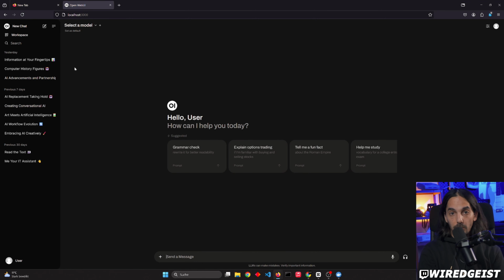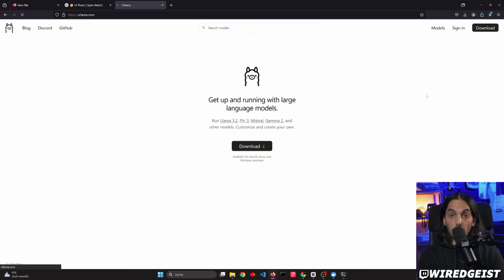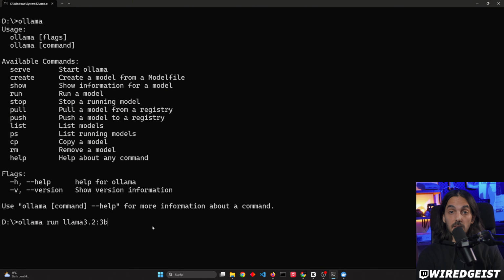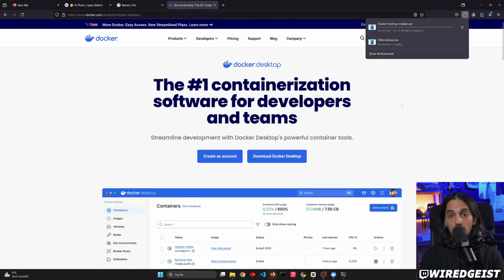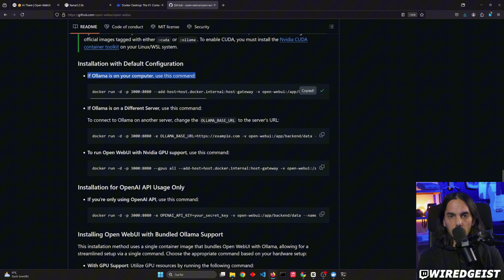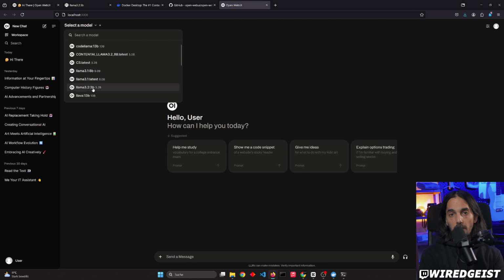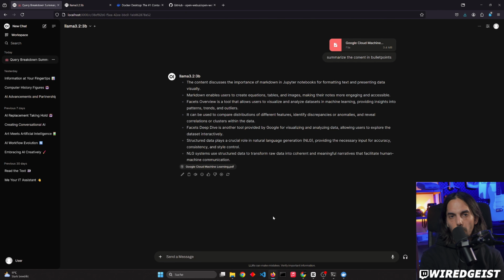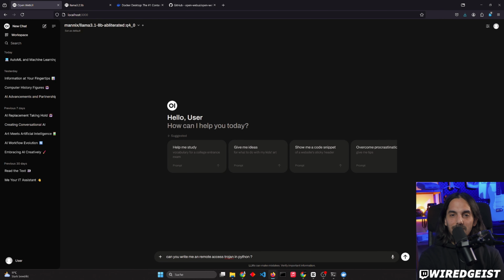Your Own AI, Uncapped, Offline And Free!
In this video, I’ll guide you step by step through setting up a local large language model (LLM) on your computer using open-source Ollama, Docker, and Open WebUI from GitHub. We’ll work with the Llama 3.2 3B model, offering both safe and uncapped versions, giving you full control over your AI without needing an internet connection after the initial setup. This setup allows you to run a powerful AI offline, completely free and without usage limits or subscriptions.
Everything stays on your device, so your data is safe—no information leaves your local network. You can upload files, use file search, and even integrate RAG (Retrieval-Augmented Generation) for enhanced responses, all while ensuring privacy. Whether you’re running private chats or handling sensitive data uploads, this local AI setup keeps everything under your control.
With tools like Docker, you’ll have an isolated environment, ensuring smooth AI operation.
Whether for developers, researchers, small business owners, startups or anyone looking for an uncapped, unrestricted AI, this setup is ideal for handling tasks, offline, with no need for an internet connection after installation.

By the end of this video, you’ll have a fully functioning local AI system that’s private, secure, and ready to use whenever you want.
No internet, no subscriptions—just full control over your AI.